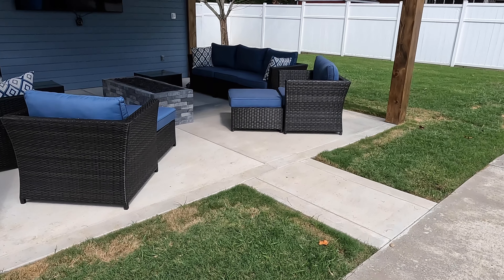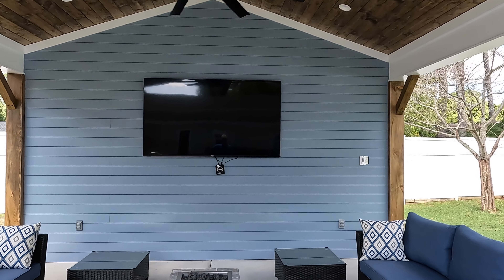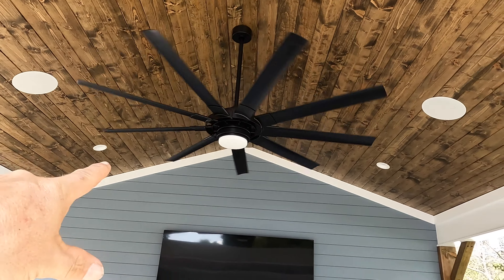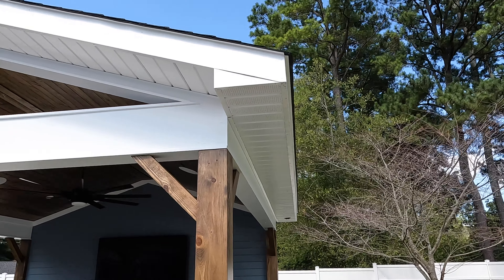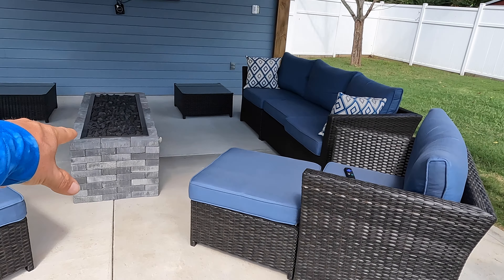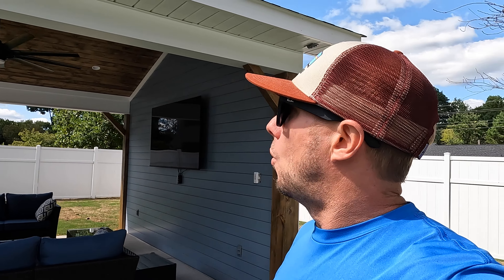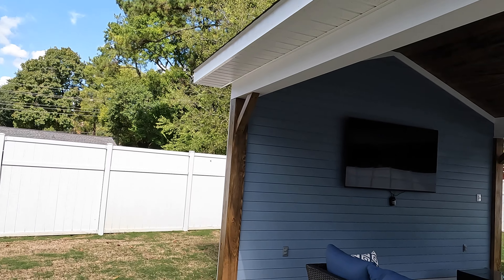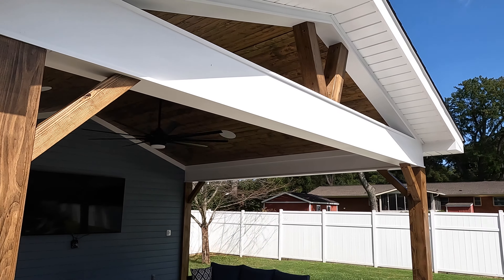Brand New Project Tour! Luxury Pavilion Build!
Join me for a tour of my latest project!